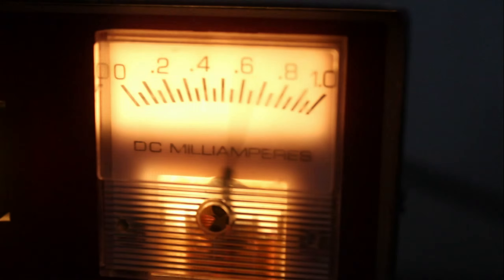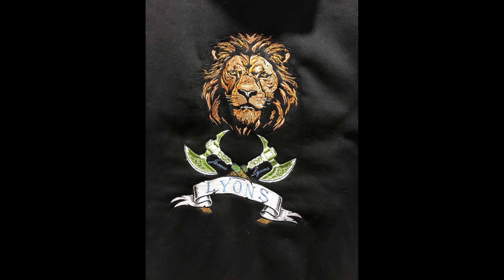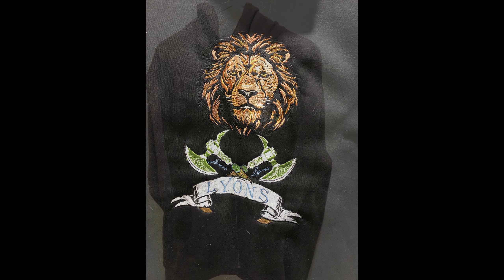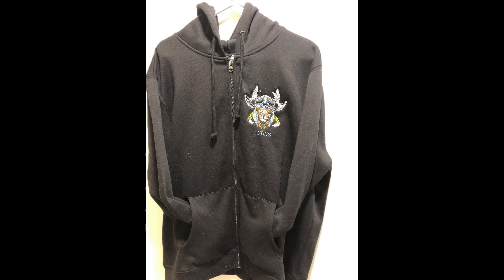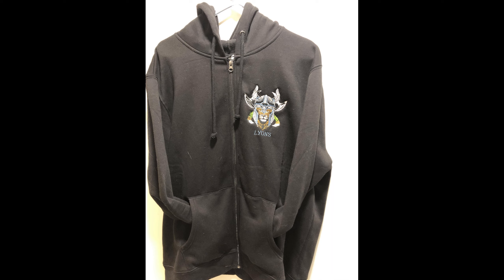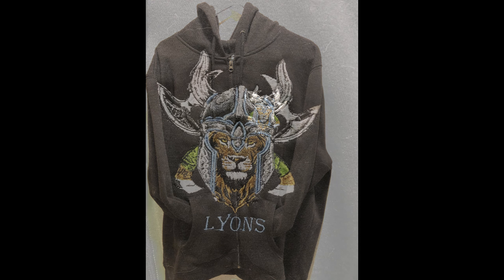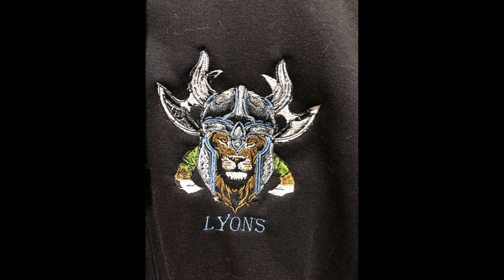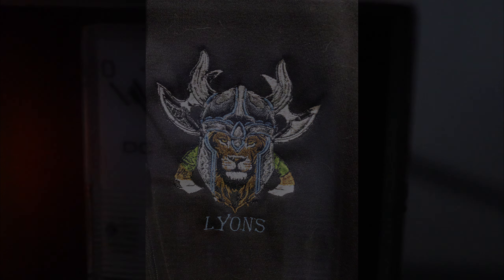10 METER QSO (VIDEO GATE 14)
get your patches today ,,,,
also get the best Embroidery work in Canada,,,,

ALSO O BEND MY NEEDER ON MY CB 10 METER AMPLIFIER,,, PINGING THAT NEEDLER FAR TO THE RIGHT AND LAYING A KEY DOWN...